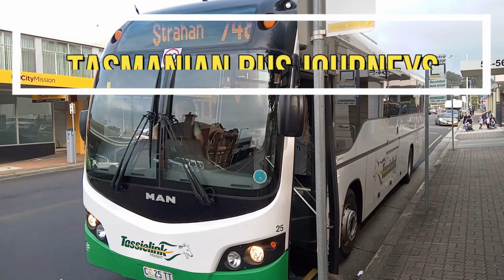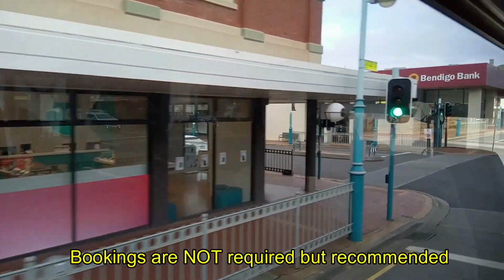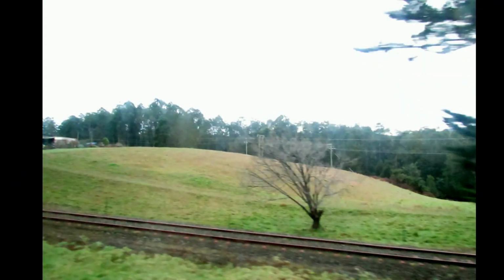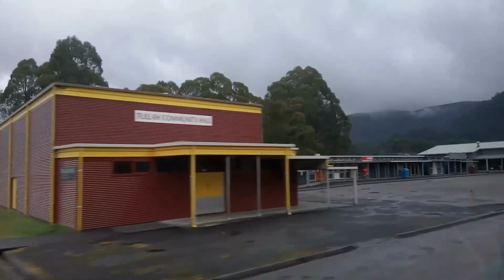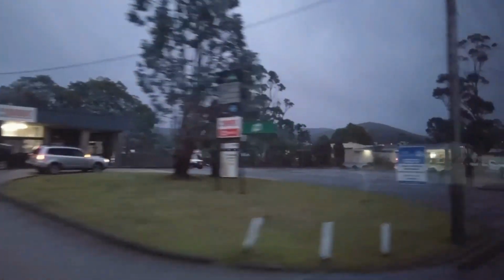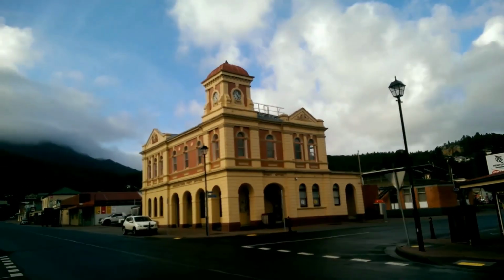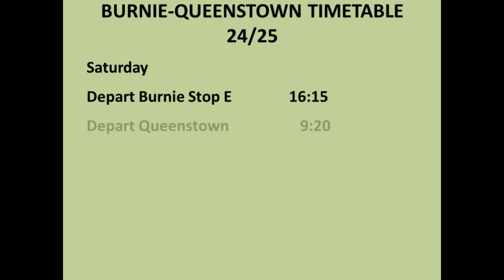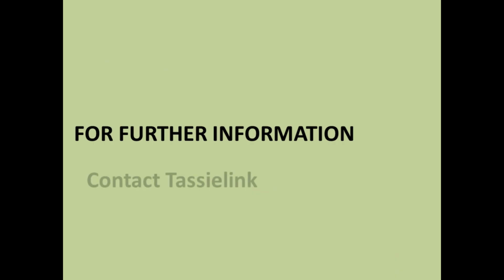How to travel Burnie to Queenstown by Bus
I show you how to travel to between Burnie and Queenstown by taking a public bus service, the famous route 747.

I will let you know exactly where to get the bus in Burnie and Queenstown show some  route-side scenery and a little about Queenstown.

Most importantly I will show you the current timetable and fares.

Hi my name is Pete and I am a Tasmanian public transport enthusiast and believe Tasmania can be best seen by using public transport bus services.

Timestamps -

00:00 - Introduction
0:20 -  Departure Point
1:59 -  Bus Route highlights
4:45 -  Destination highlights
5:52 -  Timetable and Fares